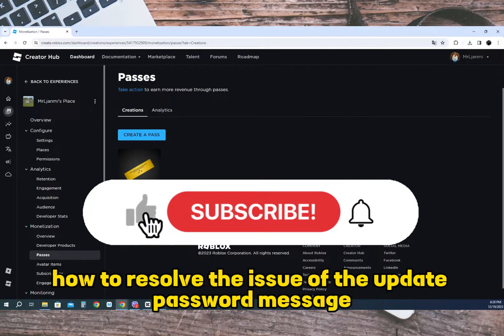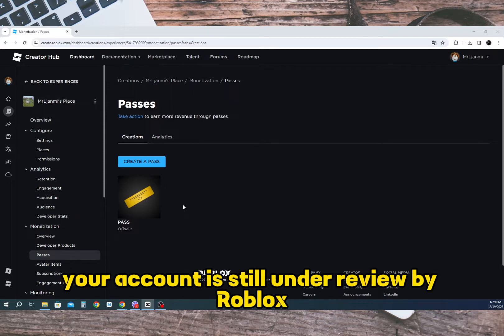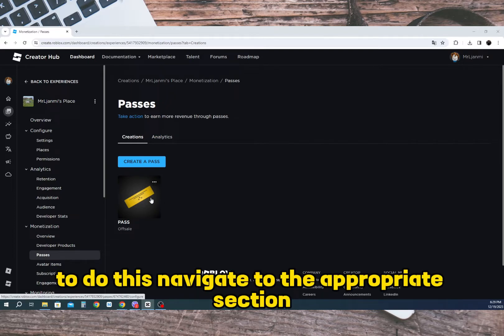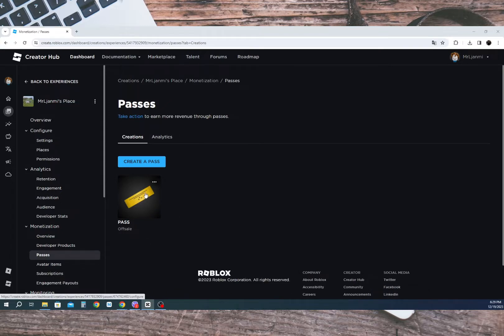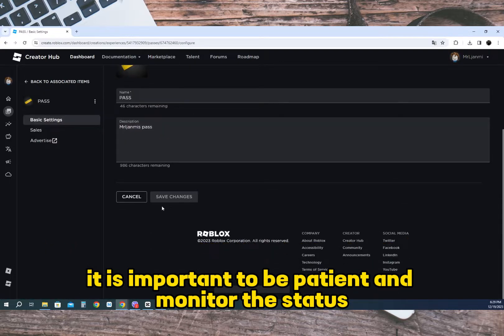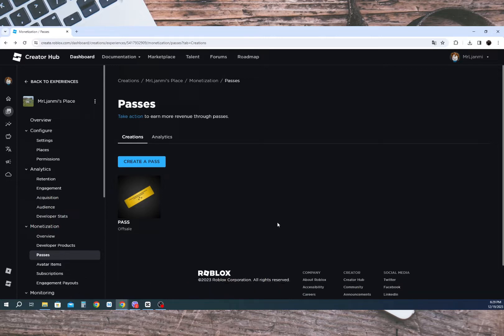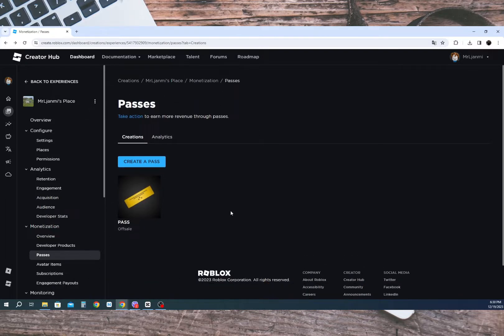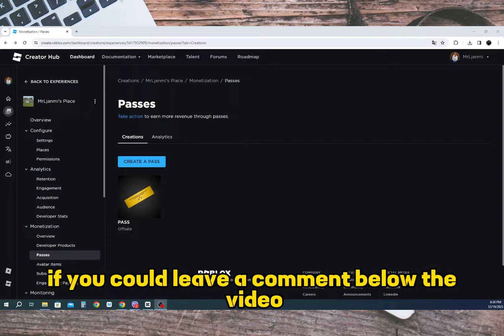How To Fix Roblox Pass Update Failed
Encountering the frustrating "Pass Update Failed" error while trying to update your Roblox game pass? Watch this video for quick and effective solutions to fix the issue. We'll guide you through troubleshooting steps like checking internet connection, verifying account permissions, clearing browser cache, trying different browsers or devices, and contacting Roblox support if needed. Don't let this error hold you back - join us now and update your Roblox game pass hassle-free! Happy gaming!